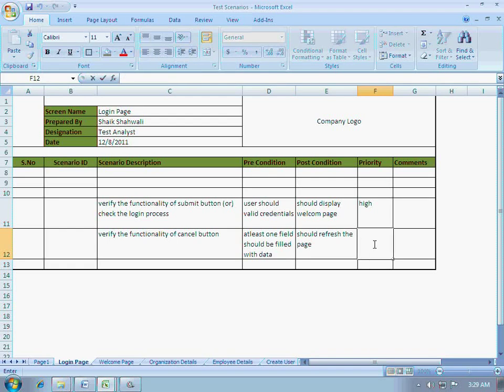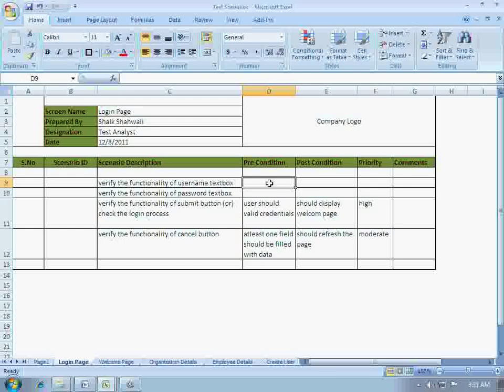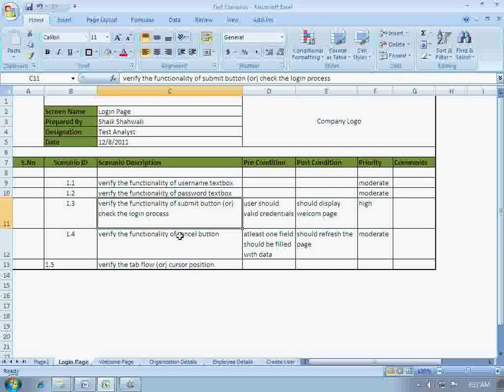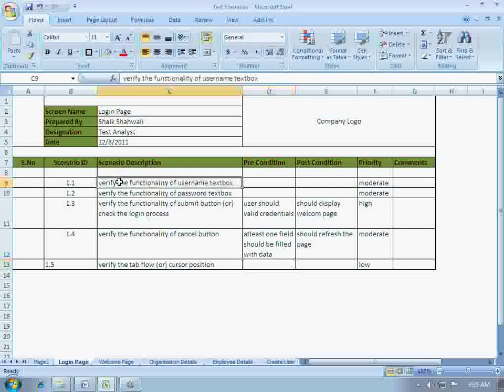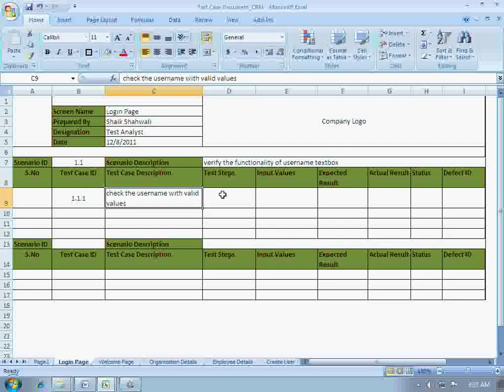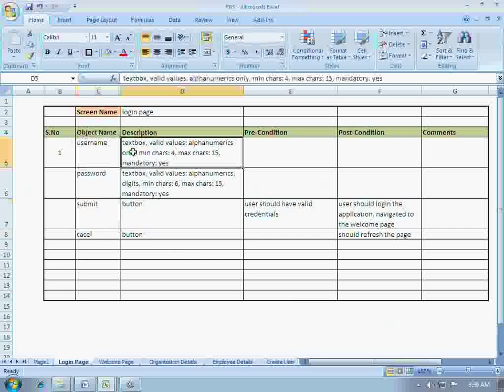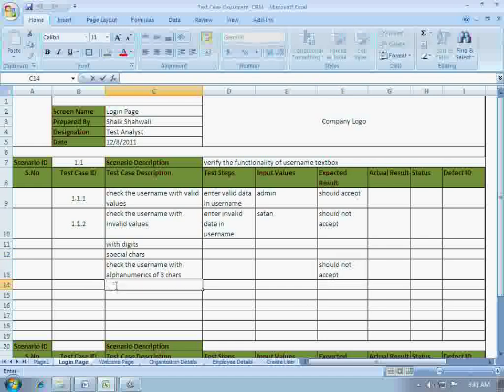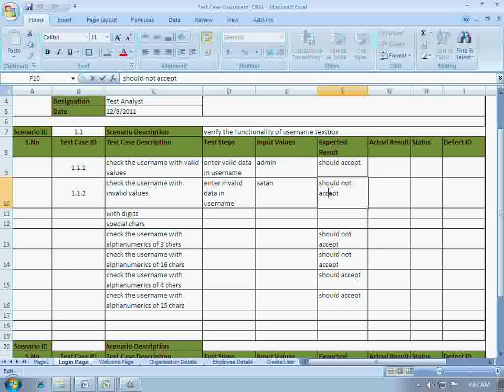Basics of Manual testing part-4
This is the second video, cut into 5 parts (part3 to part7)
I suggest you watch the previous videos/parts